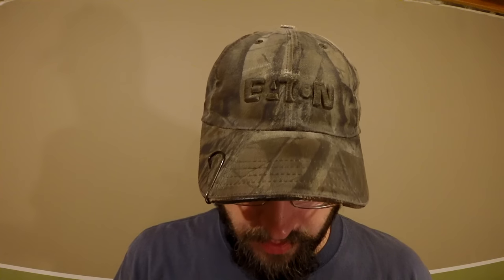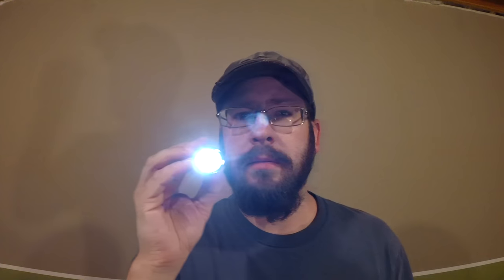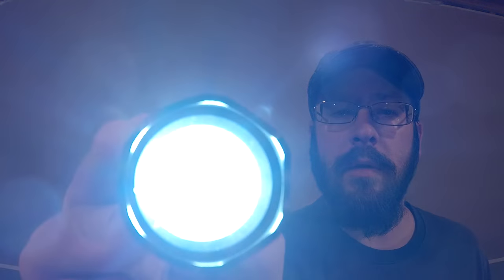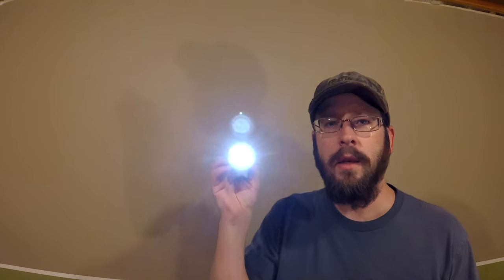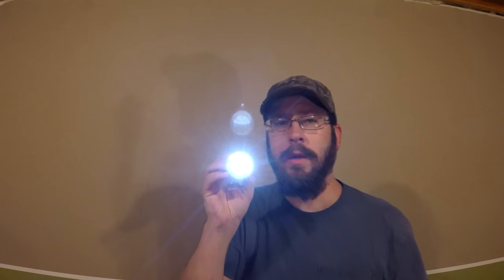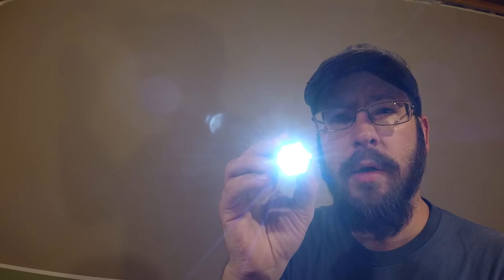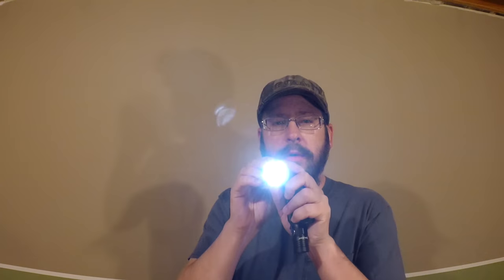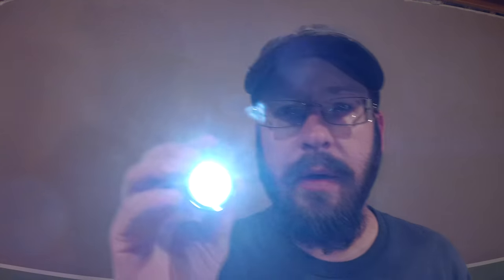Eye Exam - Light Triggers - Binaural ASMR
Finally got my new camera and recorded a quick video to celebrate.

I do not expect anyone to do this, but some people have requested it, so here it is.

Amazon Wish List (Props, gear, etc.)